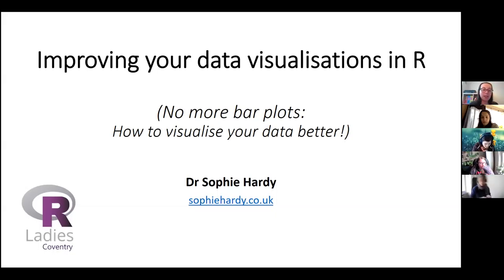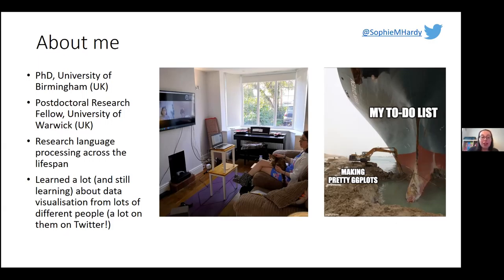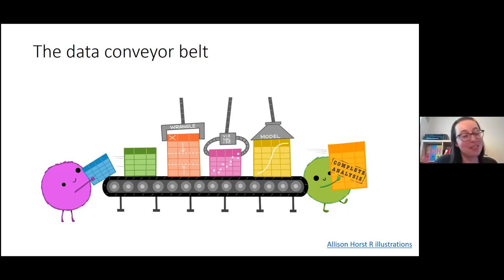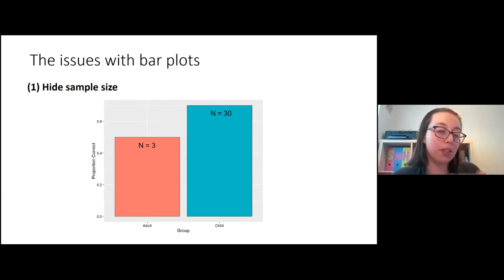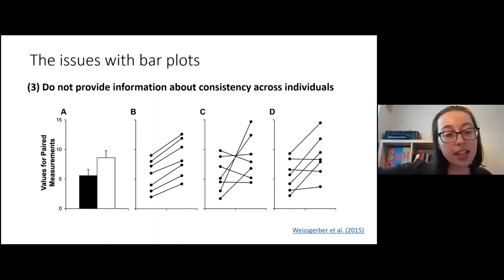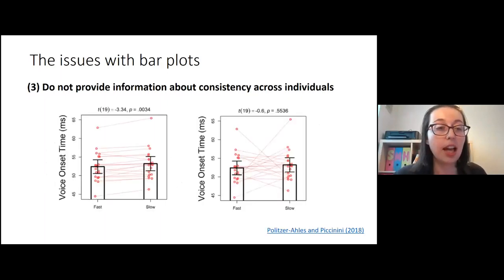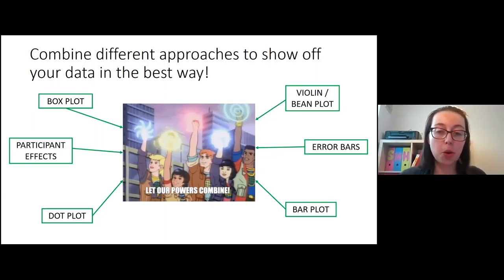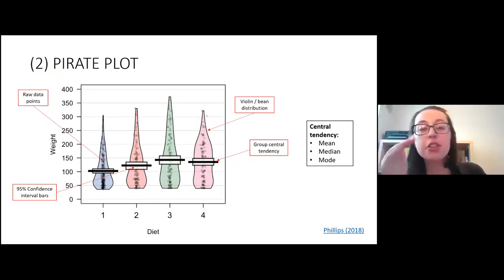R-Ladies Coventry (English) - Improving your data visualisations in R - Sophie Hardy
This event was led by Dr Sophie Hardy Sophie is a postdoctoral research fellow at the University of Warwick and is one of the co-founders of R-Ladies Coventry!

Clear and transparent data visualisation is essential for the effective interpretation and communication of science, and is a topic that Sophie is passionate about! The talk begins with an overview of the common pitfalls of typical data visualisation methods (e.g., bar plots). Following this, Sophie shows three different types of data visualisations that are effective at showing off the full story of your dataset, and walks you through the code for making these plots in R.